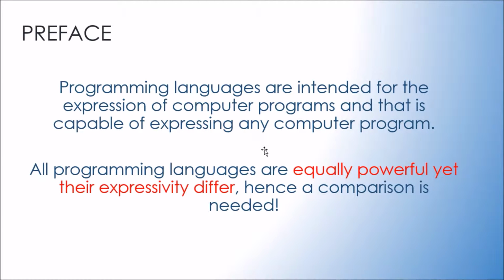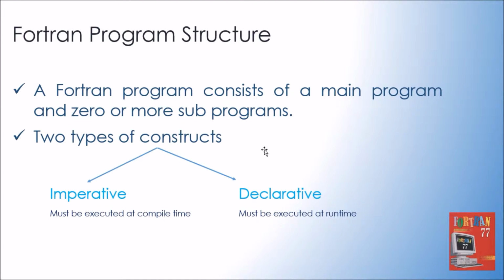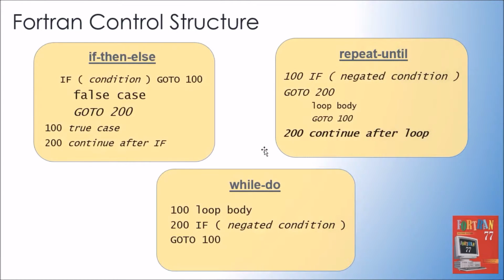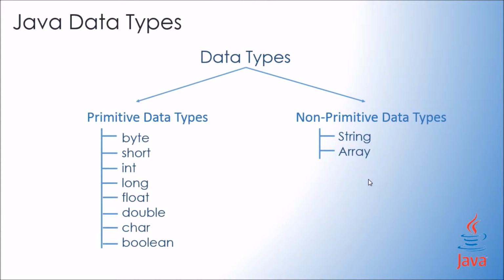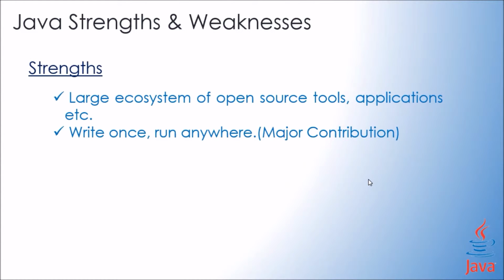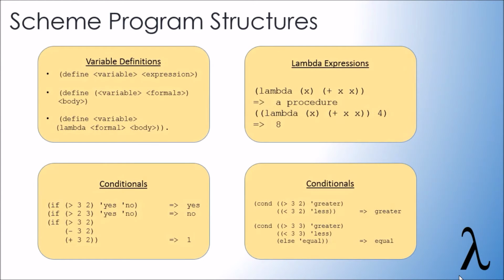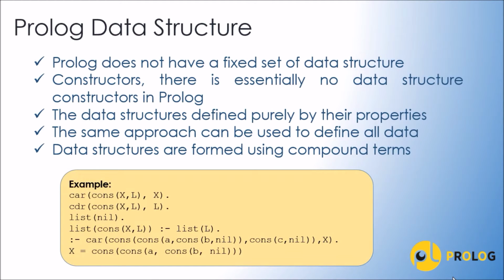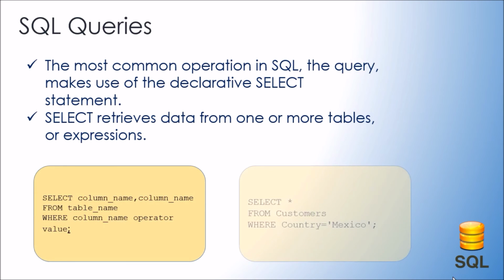Comparison of Programming Languages